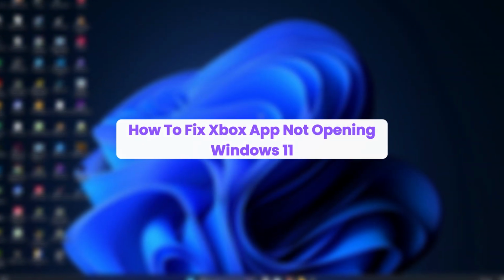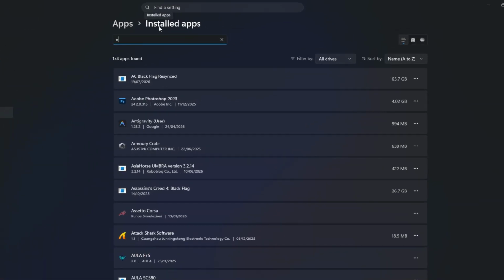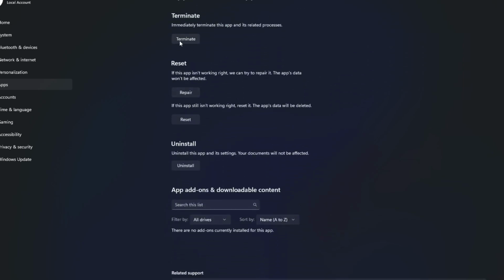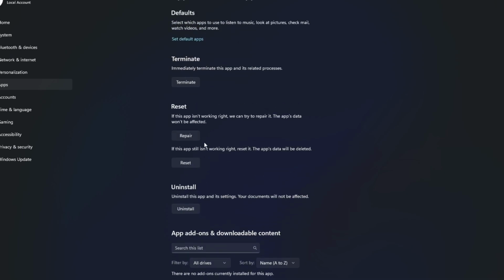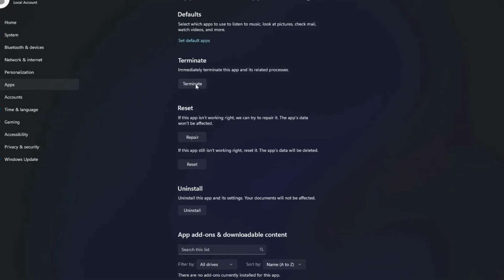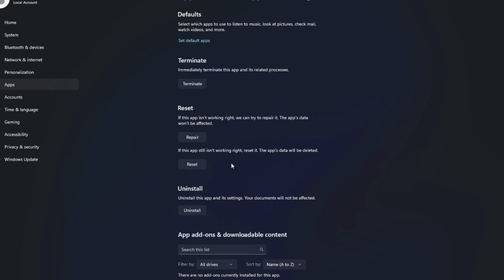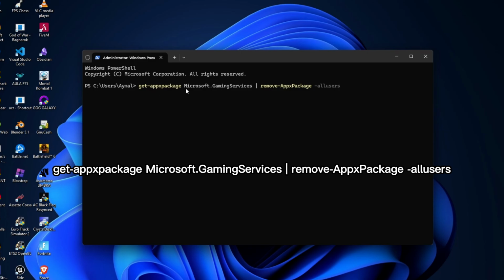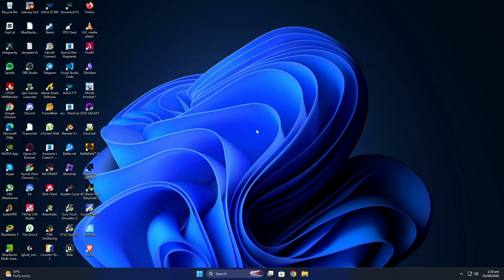Xbox App Won't Launch? Fix Startup Crashes on Windows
Are you facing a sudden flash-and-close loop or a frozen black screen when trying to launch your gaming hub? This comprehensive troubleshooting tutorial provides a reliable fix for the Xbox App Not Opening issue on Windows. Often triggered by corrupted local app data, stopped background dependencies, or a broken underlying Gaming Services framework after a system patch, this error can completely lock you out of your game library. This guide covers step-by-step solutions for Windows PCs, including clearing app cache via repair and reset options, restarting vital Xbox background services, re-registering packages through PowerShell, and reinstalling clean system components so you can return to your gaming workflow smoothly.

🔐 Secure Your Online Activity with NordVPN:

30-day money-back guarantee
Starting at just €3.09/month (instead of €11.59)!